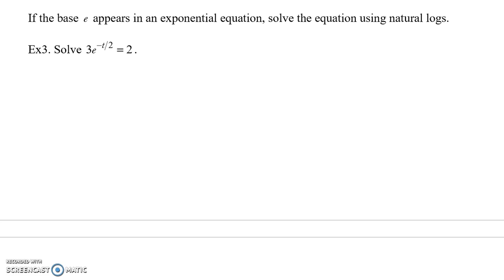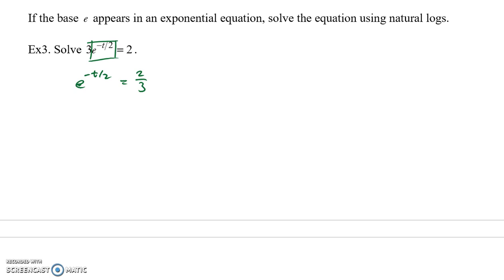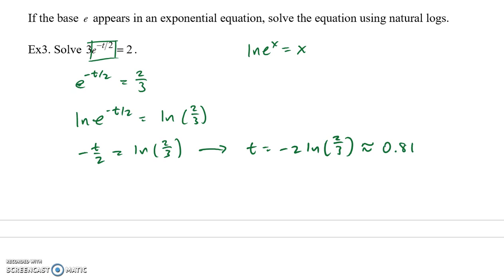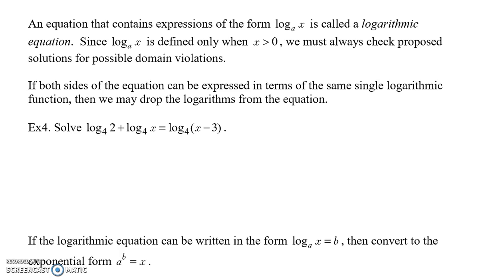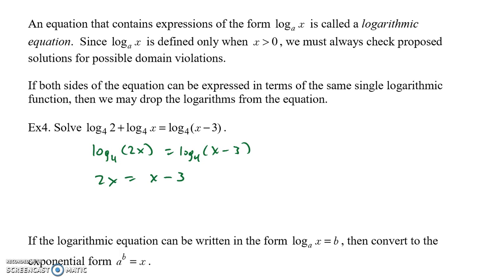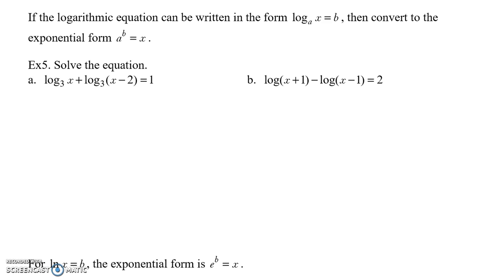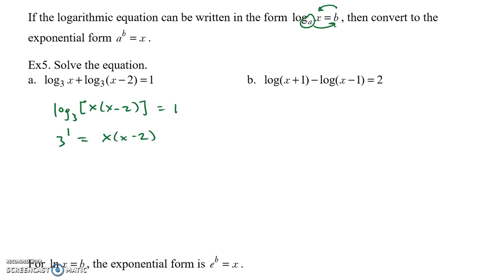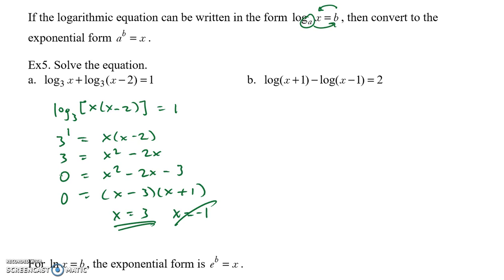Sec 4.4 Video 2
Exp/Log Equations, Pt 2